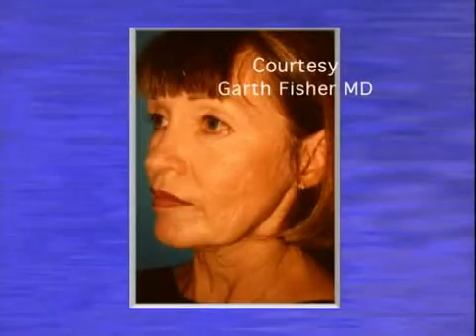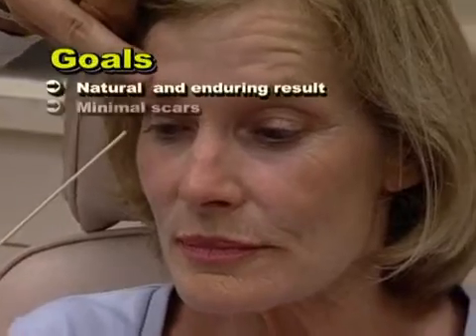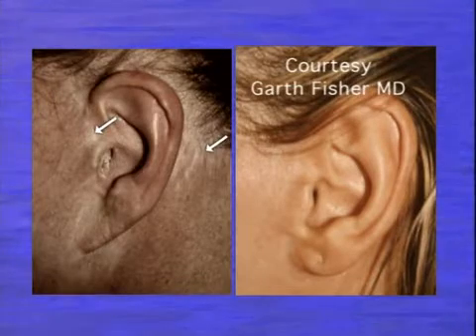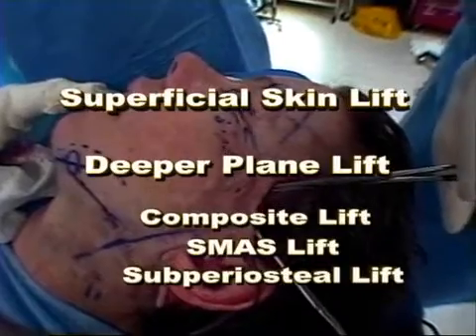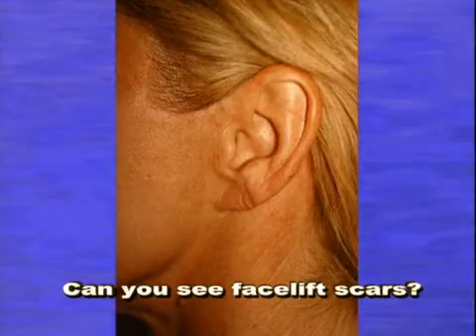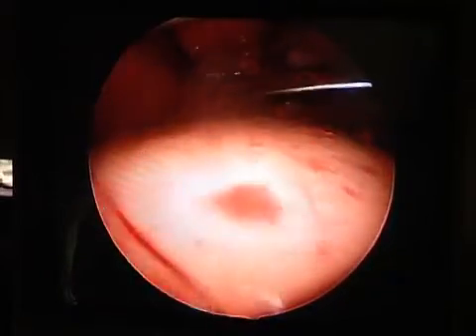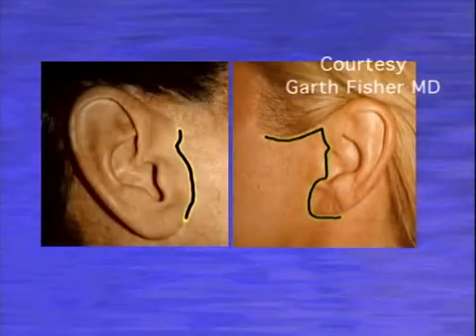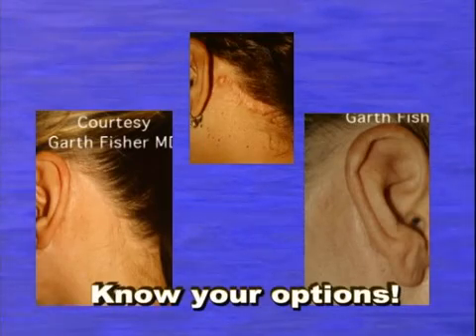NT Vol. 5 Ch. 5 - Facelift Procedure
Facelift, Browlift & Eyelid Surgery